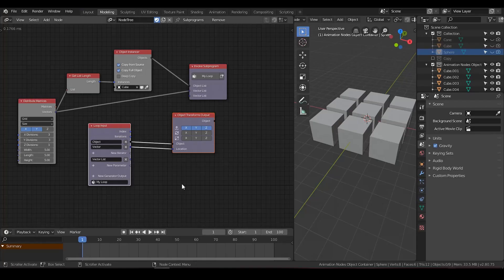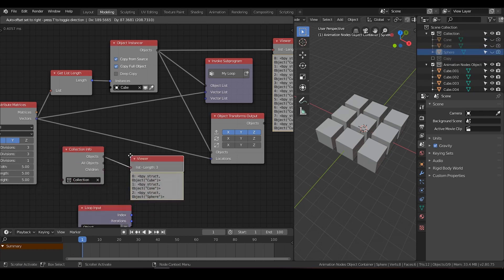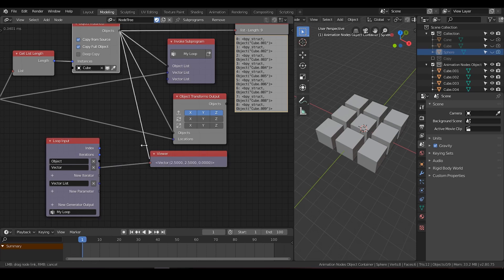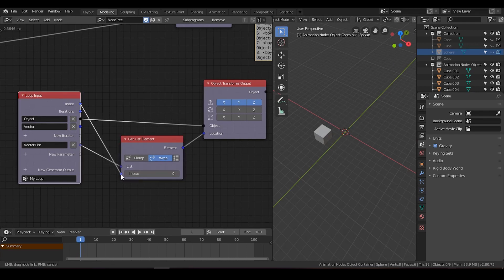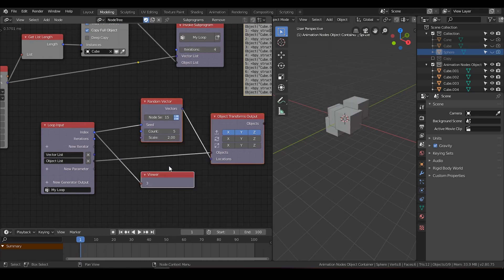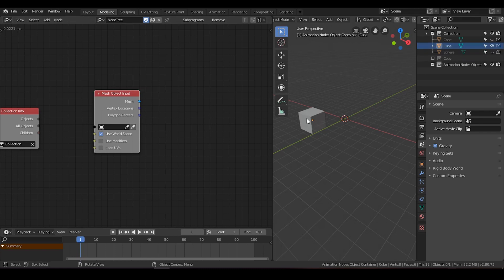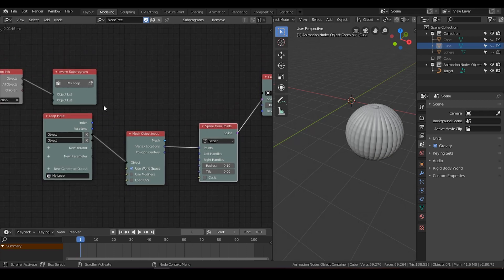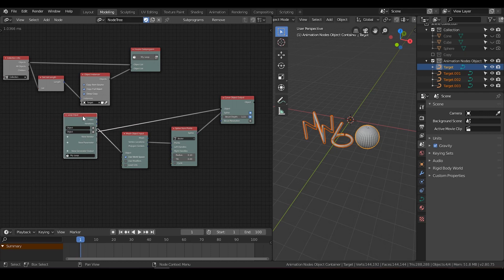[Tut] When and How to use a loop node - AN fundamental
Animation node is an add-on do motion graphic works in Blender.
In this tutorial, I tried to explain when and how to use loop node in AN.

Caution, although you may still find it useful at some level, this series are basic and very much outdated, because they are done in earlier version of Blender and AN.